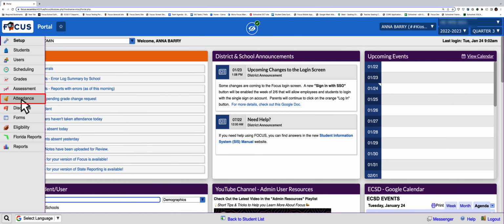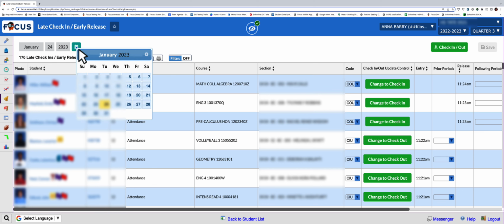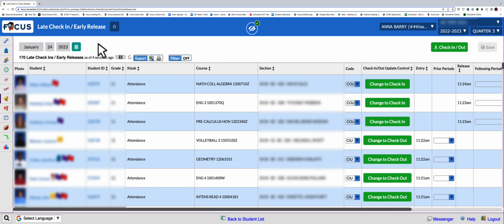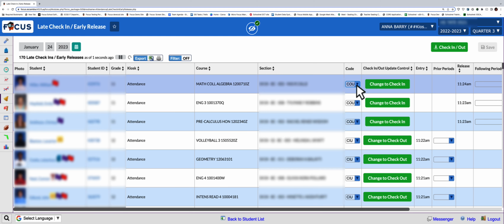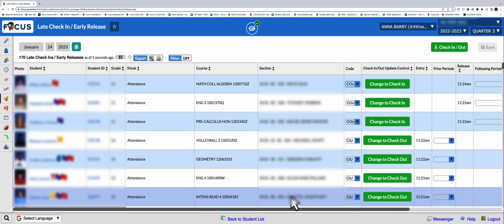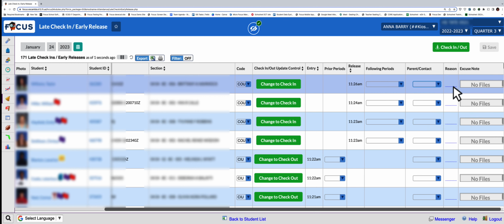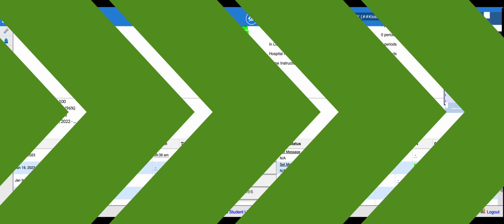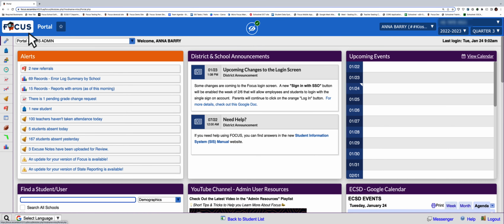Late Check in and Early Release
This video will take you through the functionality of the Late Check-in?/Early Release Screen in FOCUS.